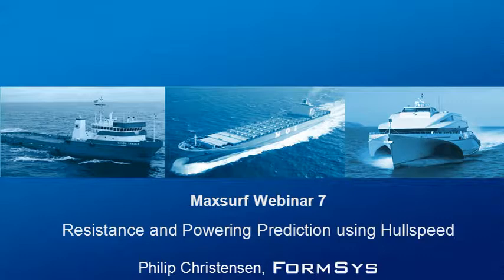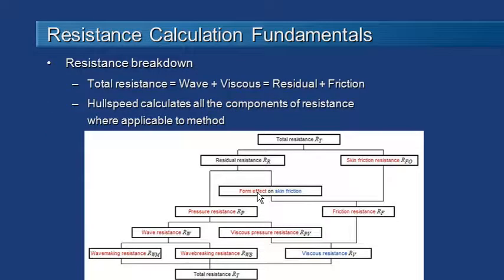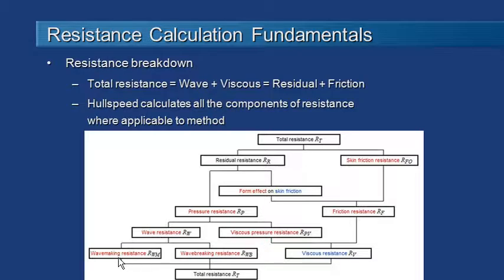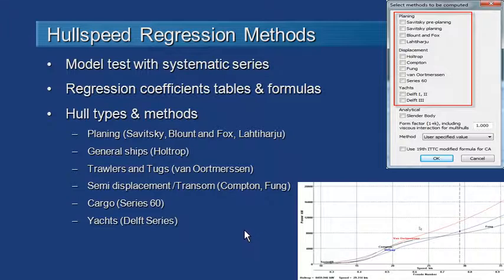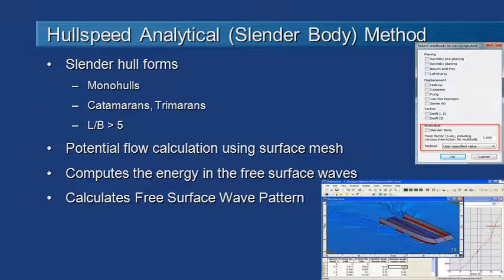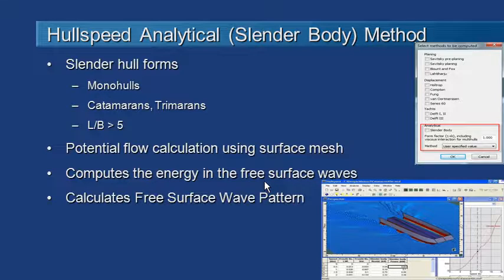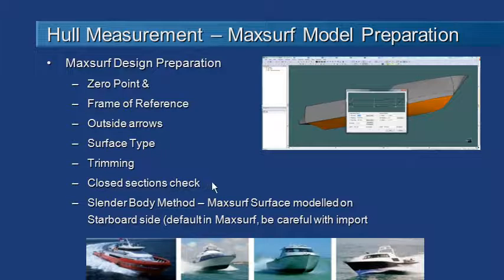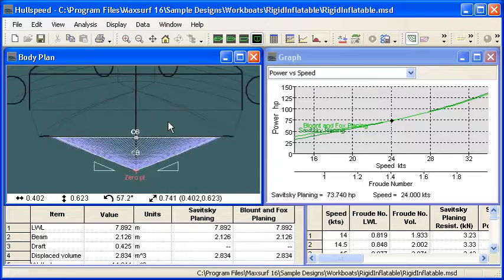MAXSURF Resistance - Introduction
This video gives a brief Introduction to Resistance and Powering Prediction using Hullspeed, a general purpose resistance prediction program.